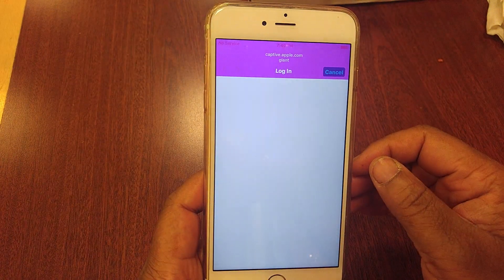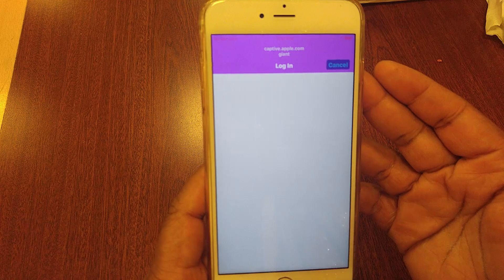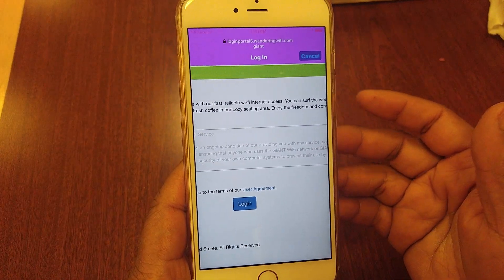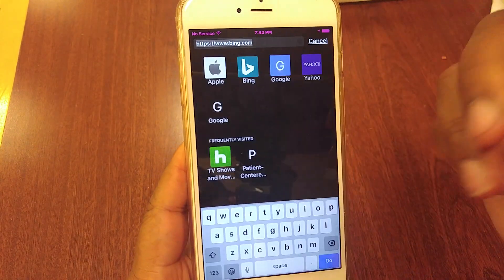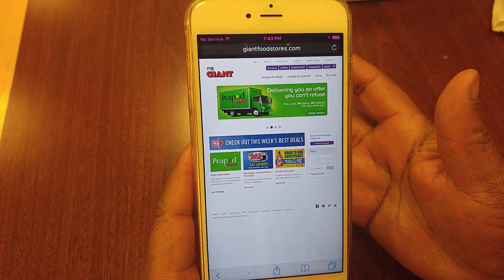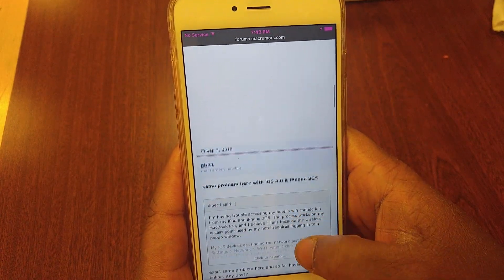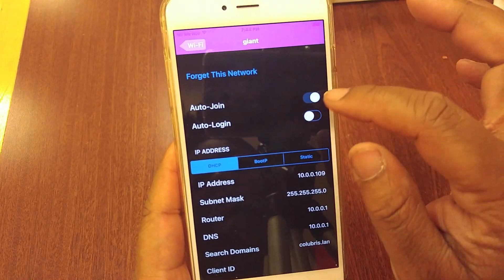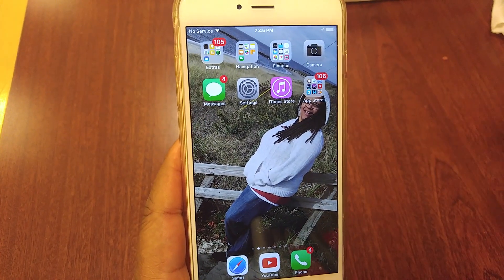Problems connecting iPhone to public wifi hotspot, fix.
I spent a couple of weeks and many hours trying to figure out how to connect my iPhone to some public hotspots that would give me a login page, but not respond when I selected log in, or have pages where the log in page would never fully load so I could select to log in.

If you are having similar problems, here is the fix.